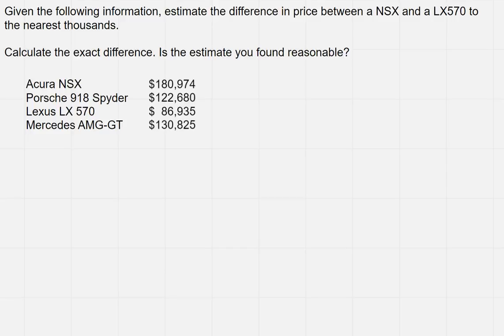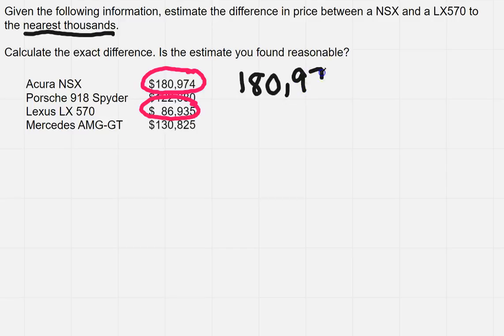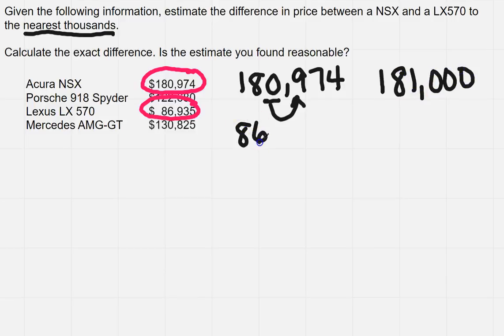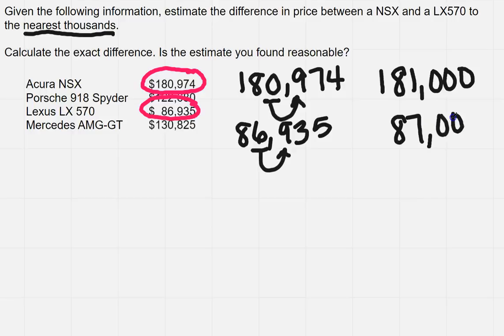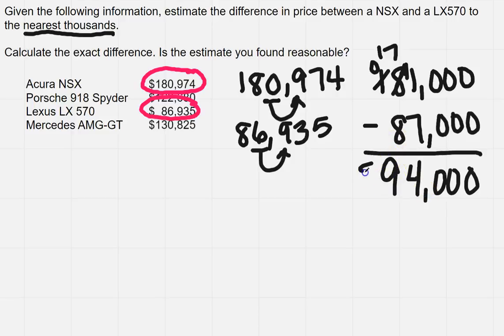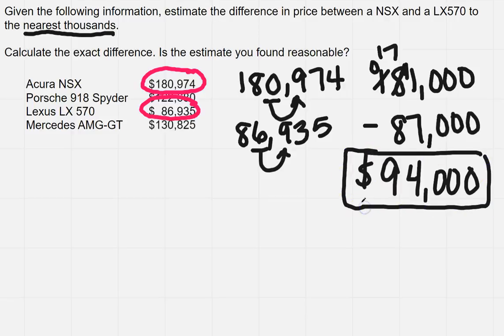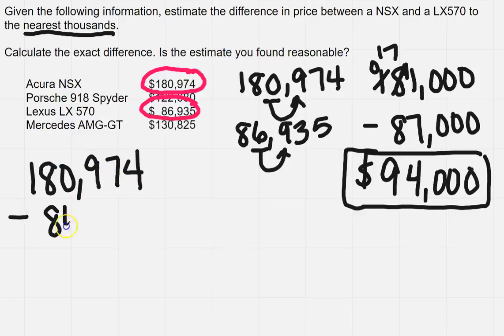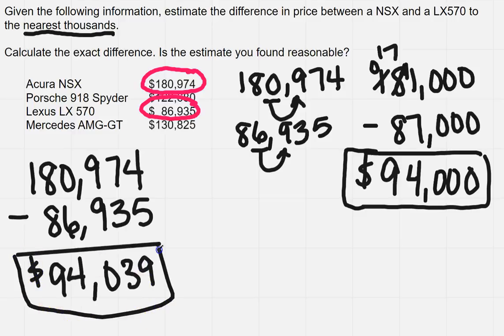Applied Problem with Estimation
Learn to solve applied problems with estimation.